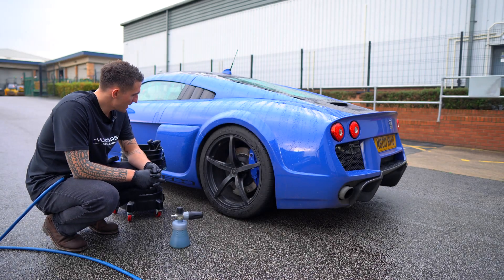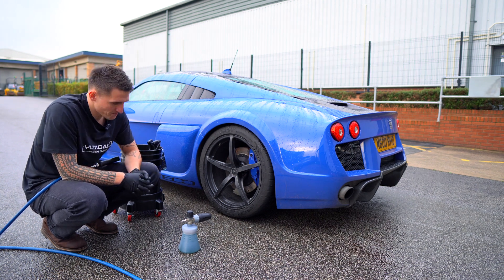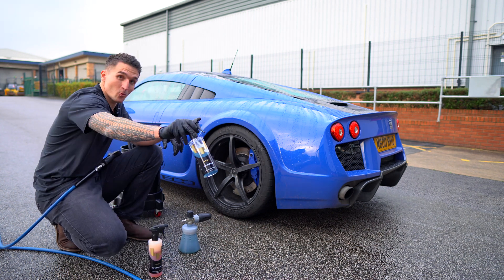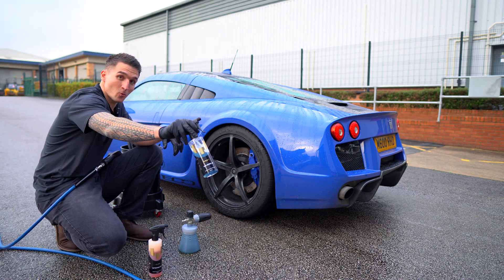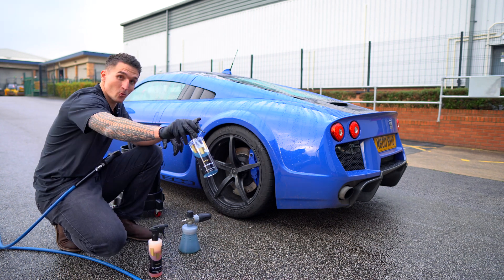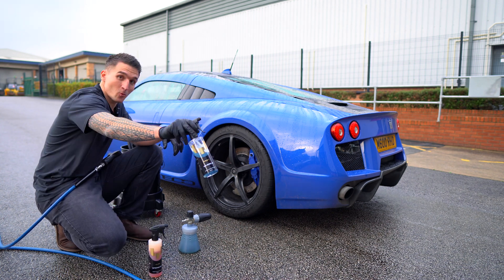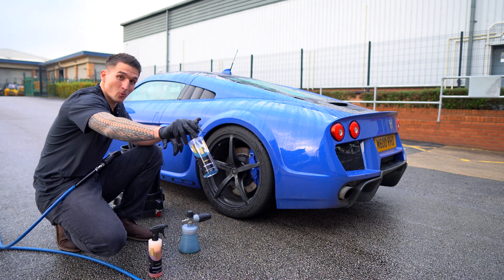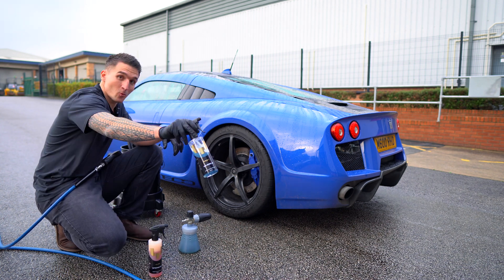A Snow Foam For The Wheels?!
Does a dedicated snow foam for the wheel cleaning process exist? For the first time ever, yes! The wheel foam was originally thought of for our carbon ceramic 911. We needed something with extreme cleaning power, high PH, high foaming and unlimited cling time, this is where wheel foam was born.

Perfect as a standalone cleaner or if you have traditional brakes this works beautifully being over foamed on top of our 2 in 1 wheel cleaner.

✅  About YumCars.

My name is Nick Briton, and I love to share the ultimate car care experience.  I live for all areas of premium-grade car care, from liquid products to accessories and hardware.

So far, I've developed a range of products and accessories that are used and sold worldwide. My dream is to keep developing and innovating products and processes to help and guide people in the car care world; let this wonderful adventure never stop!

Car care is different from all around the world, and I am on a video mission to share as much knowledge as possible during my growth on YouTube.

YumCars as a brand is about providing the most premium solution in all areas of car care, from products to world-class accessories.

We love shining the light on how we do things, so join us on this ride!

Nick